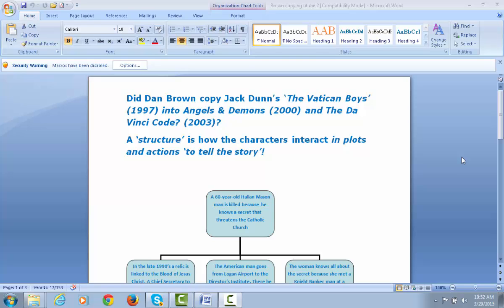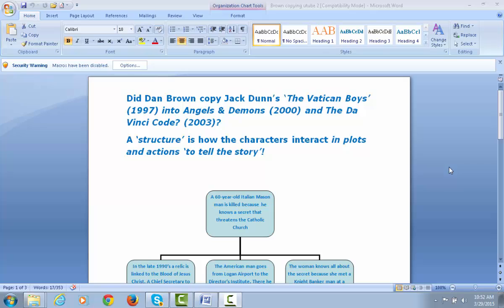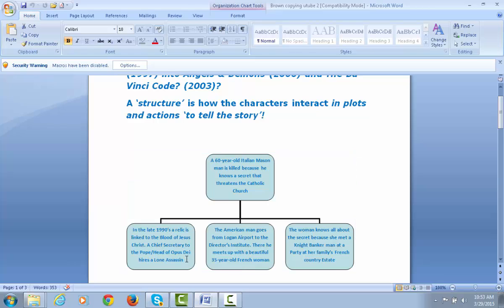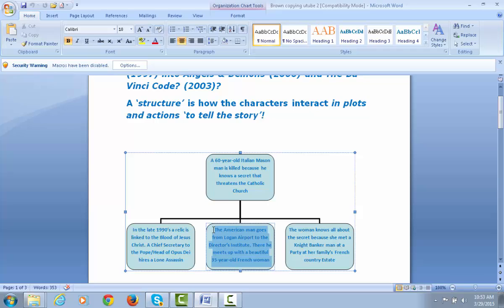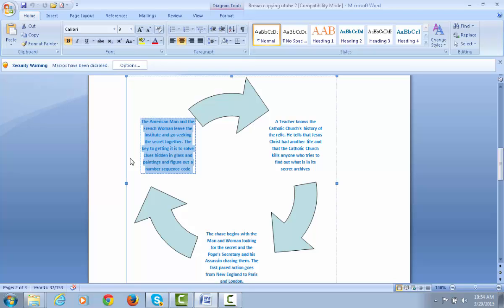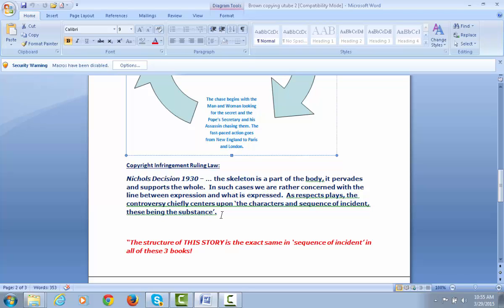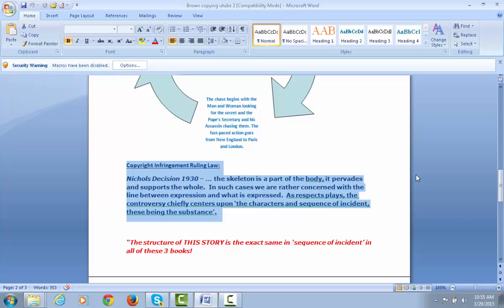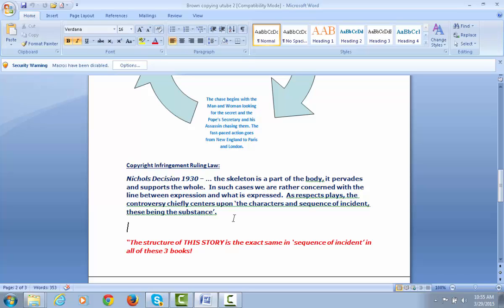Dan Brown copying explained by Jack Dunn Part II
Dan Brown copied the structure of The Vatican Boys to write Angels & Demons and The Da Vinci Code